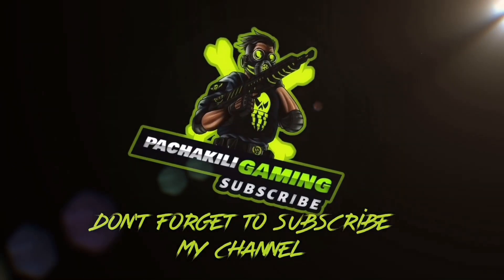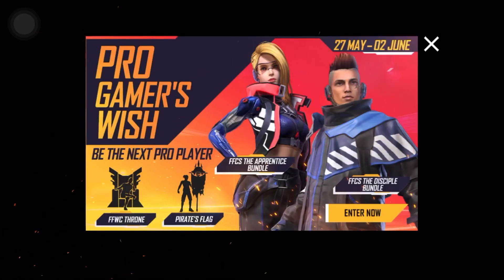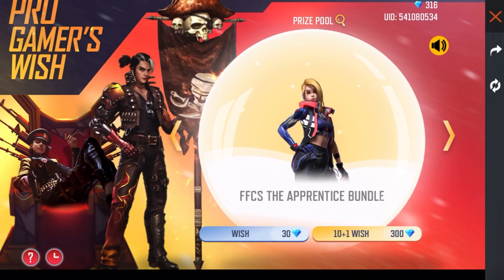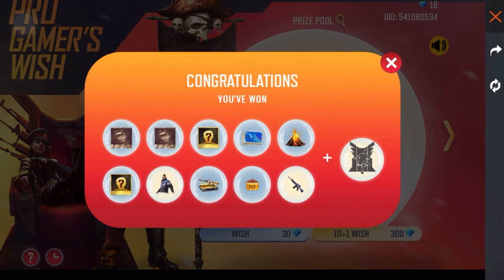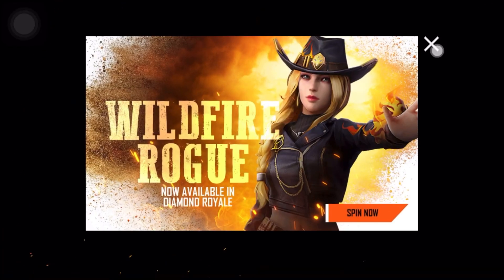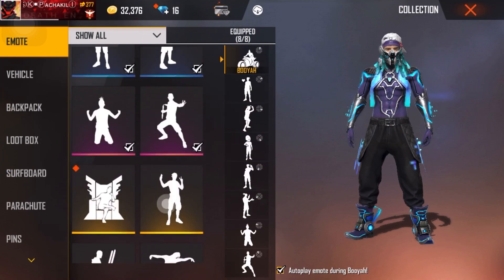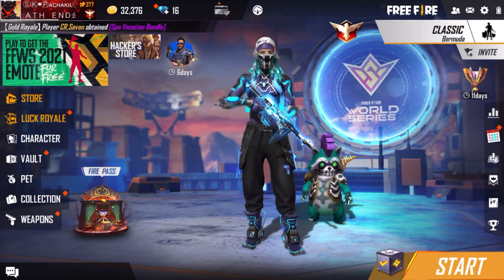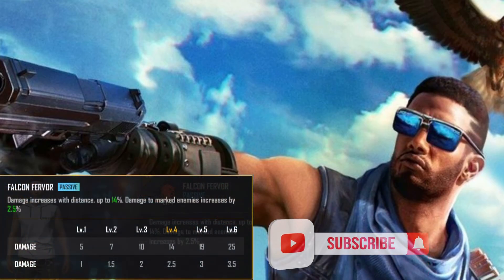Only 300 DIAMOND 💎. THRONE EMOTE + FFCS BUNDLE + FFCS M4A1|| PACHAKILI GAMING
🔴 this channel doesn't promote or encourage any illegal activities all contact are safe and useful.